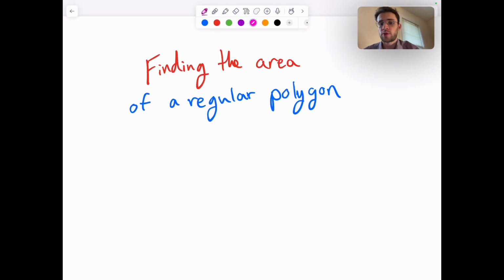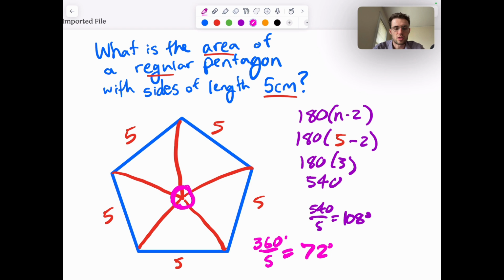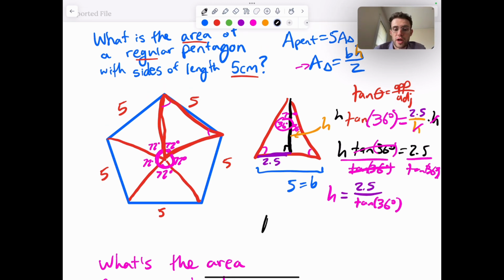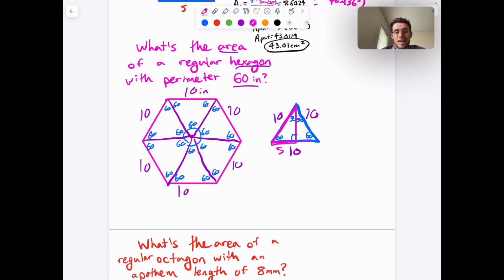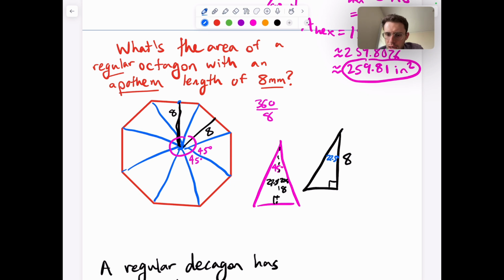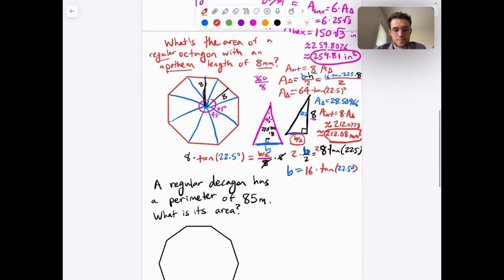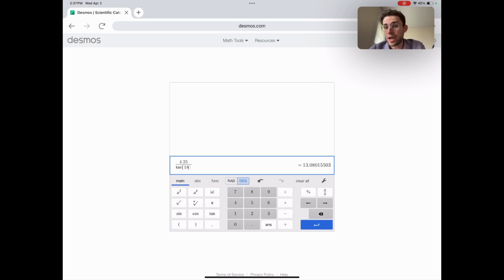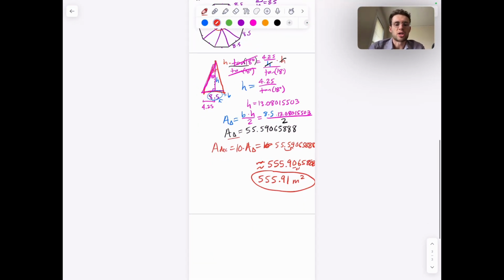How to find the area of a regular polygon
0:01 4 steps to find the area of any regular polygon
1:38 area of a regular pentagon given the side length
8:16 area of a regular hexagon given the perimeter
11:38 area of a regular octagon given the apothem
16:17 area of a regular decagon given the perimeter